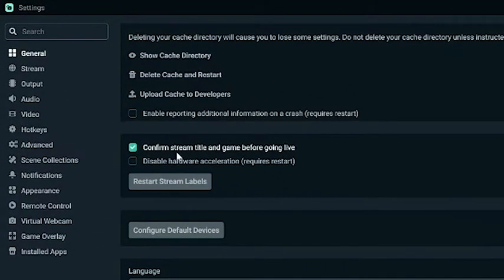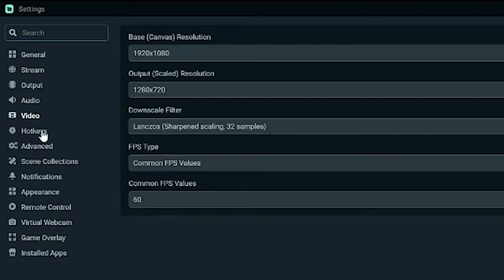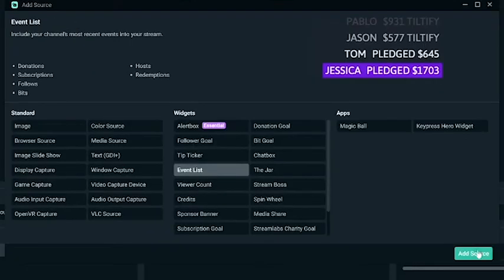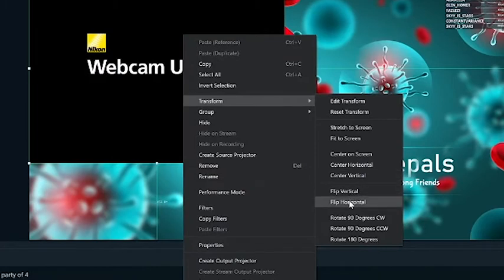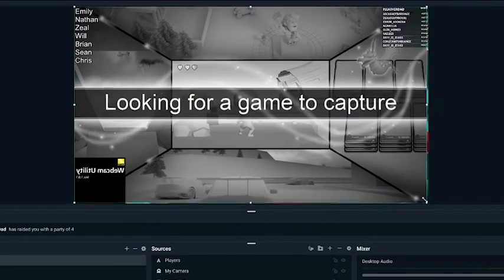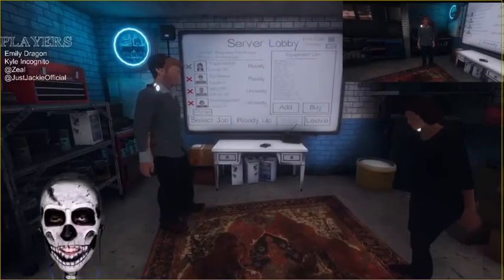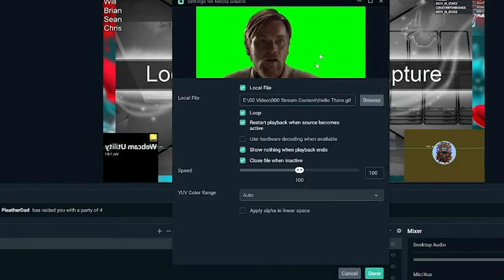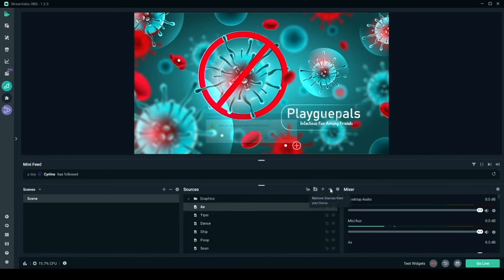Streamlabs Streaming Tutorial | Easy-to-Follow Chapters and Text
Made for you by Emily
Star by Brian

If you are using a Mac computer, use the command key rather than the control key.

0:00 Intro
0:20 SLOBS Setting
2:14 What Scenes Do
2:38 Adding Images
3:00 Adding Event List
3:37 Adding Alert Box
4:04 Adding Camera
4:40 Adding Mic
4:59 Adding Text
5:27 Adding Game Capture
6:08 Window Capture Uses
6:42 Green Screen/Camera Filters
7:30 Adding Graphics
8:31 Adding Collections and Scenes
8:49 Moving Sources to Different Scenes